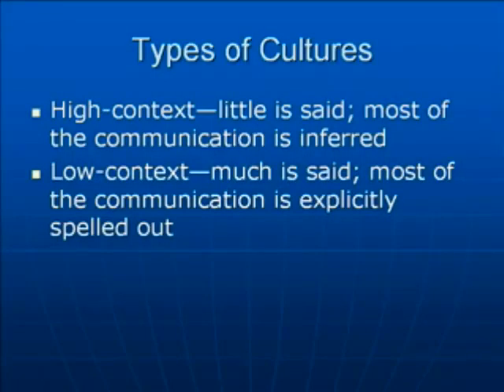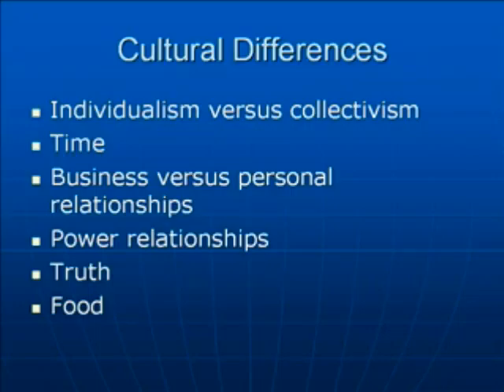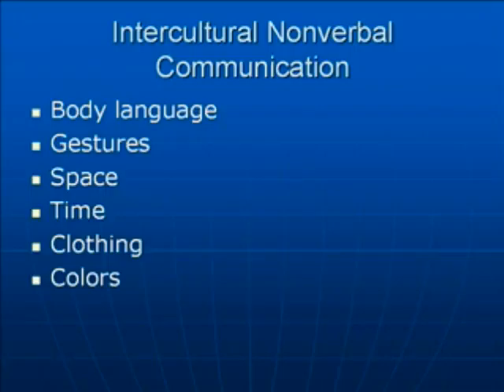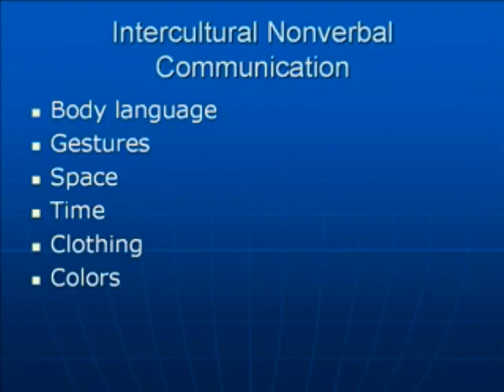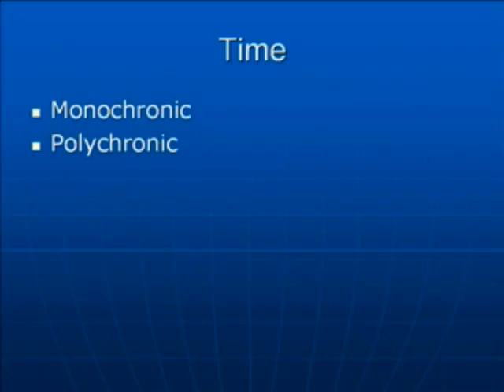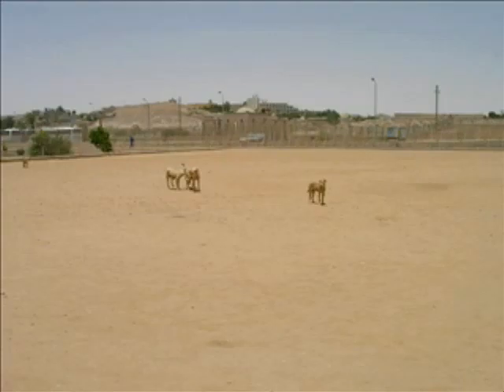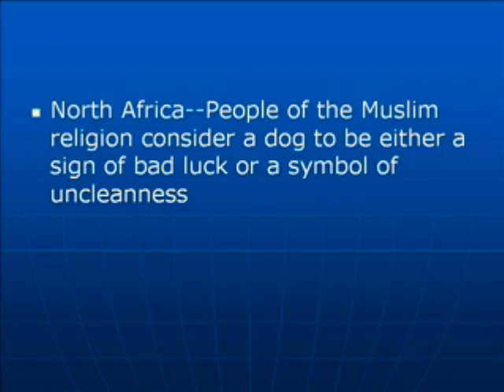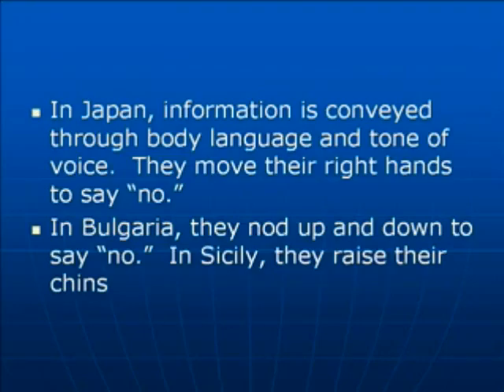宾夕法尼亚州社区学院：0003 商务写作 跨文化沟通 网易公开课